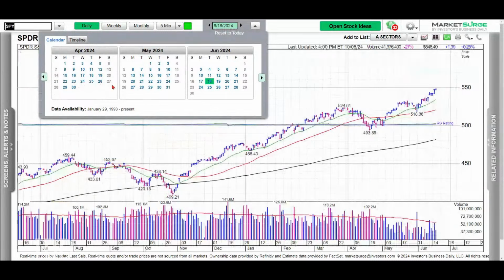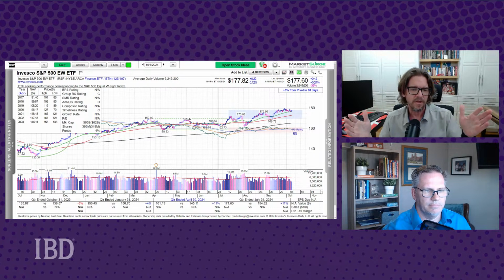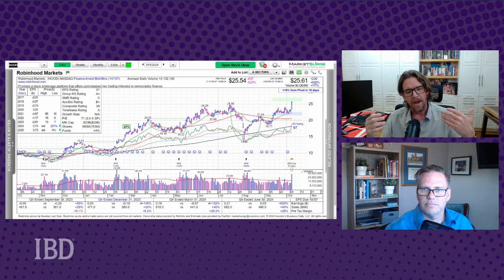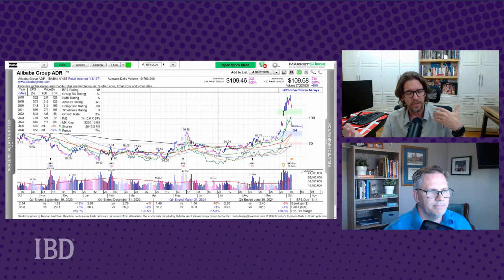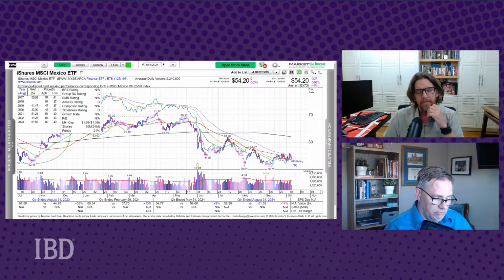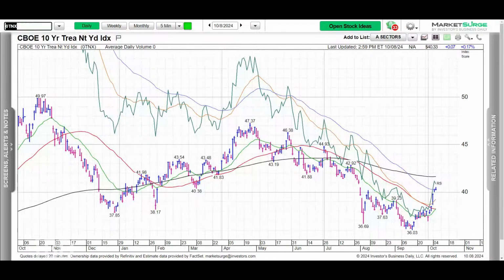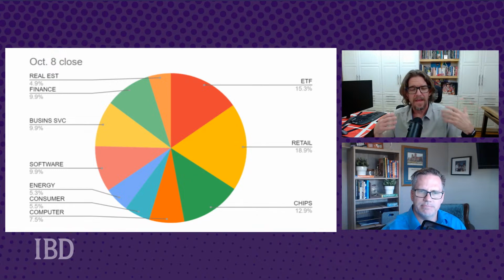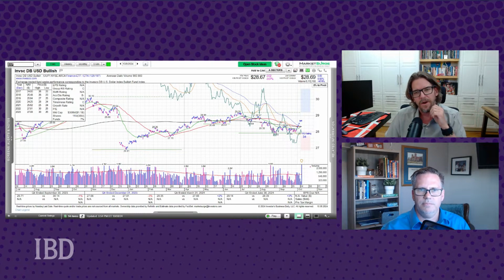Another Setup For S&P 500? | SwingTrader Status Update: October 8, 2024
SwingTrader Status Update: October 8, 2024

The SwingTrader team provides an update after jobs report shook up yields.